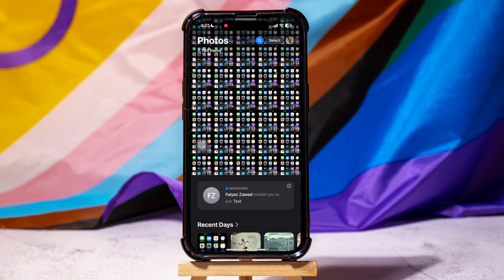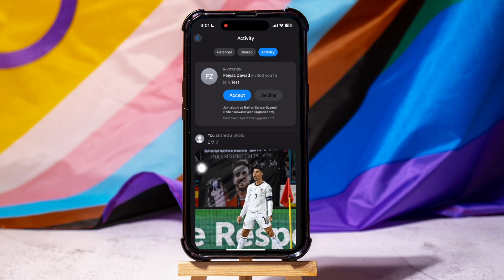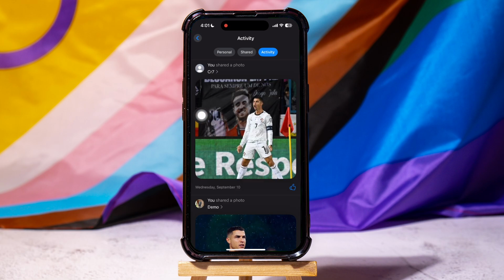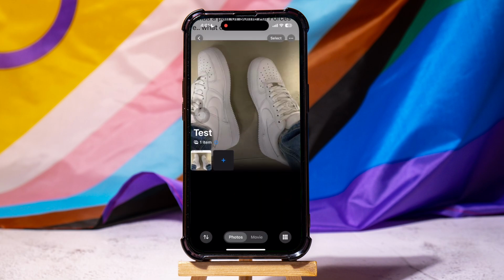How To Accept Shared Album On iPhone 2026 (Step-By-Step Tutorial)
Today I'll walk you through how to accept a shared album on iPhone so you can easily view and contribute to photo collections that friends and family have shared with you. You'll learn the simple steps to find shared album invitations in your Photos app, accept them with just a few taps, and start enjoying all those memories together. We'll cover how to locate the invitation notification, navigate to the shared albums section, and what options you'll have once you've joined the album. This straightforward process takes just a minute and works with any shared album invitation you receive through iCloud Photos sharing.